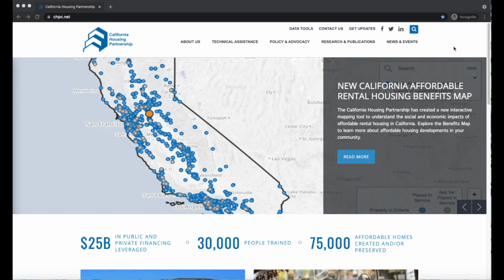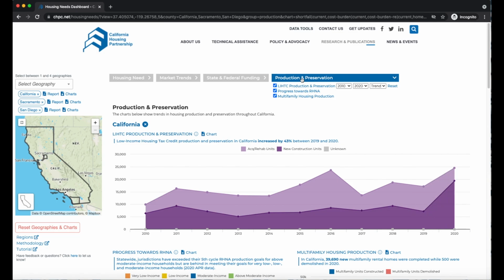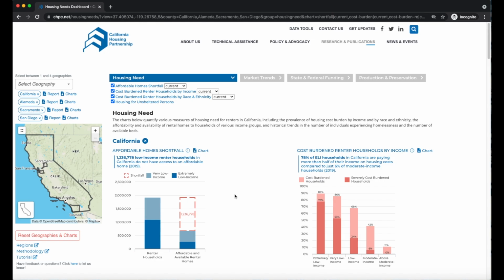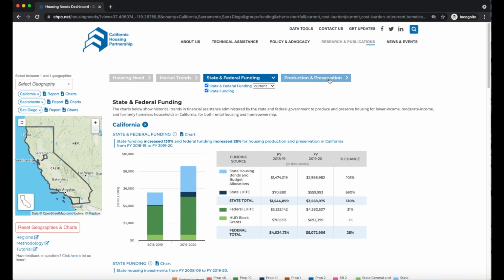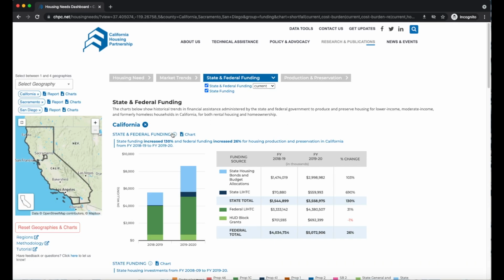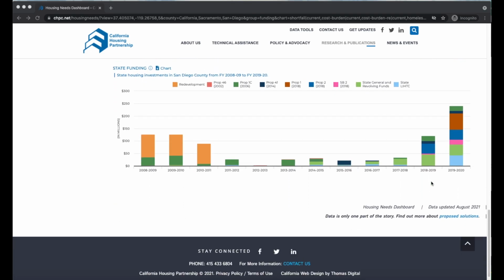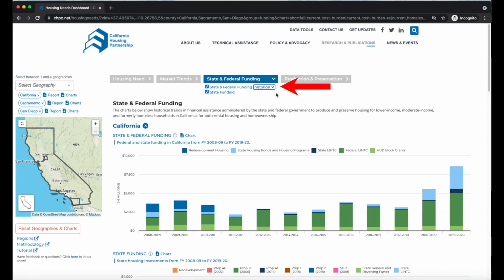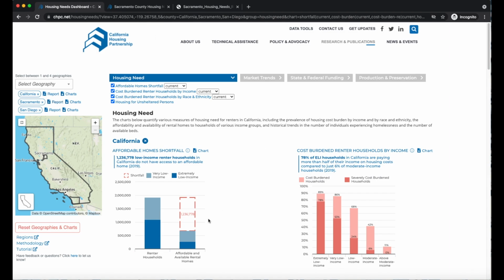California Housing Needs Dashboard Tutorial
Learn how to utilize the California Housing Partnership's Housing Needs Dashboard Users can tell the story of affordable housing in any one of California's 58 counties through the dashboard's key indicators of housing market conditions, federal and state funding, and trends in production and preservation.